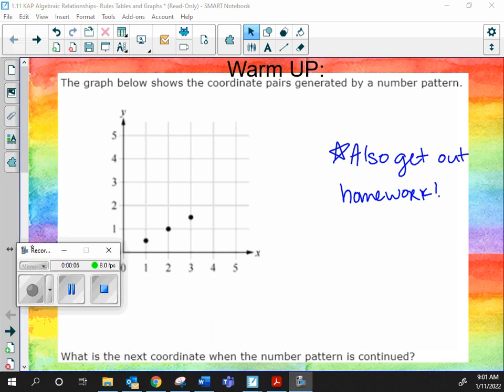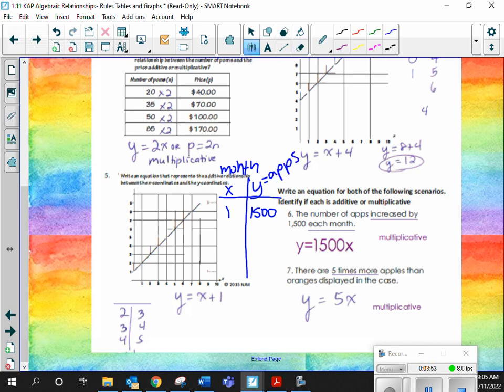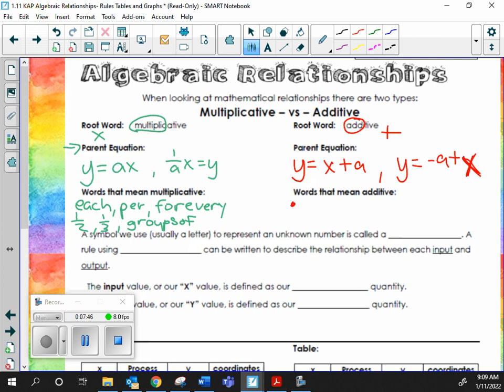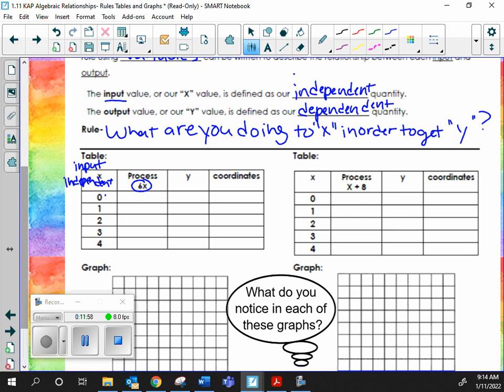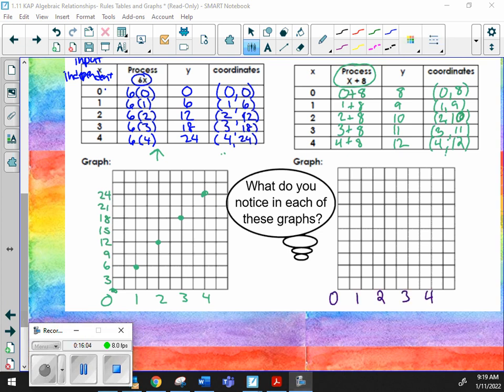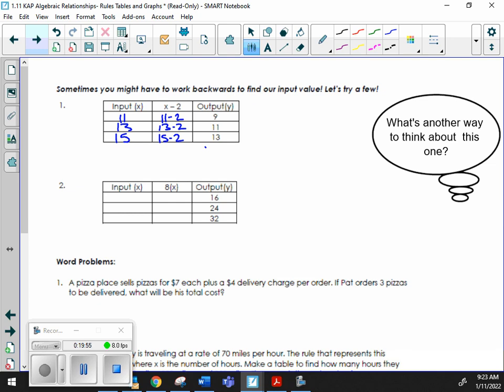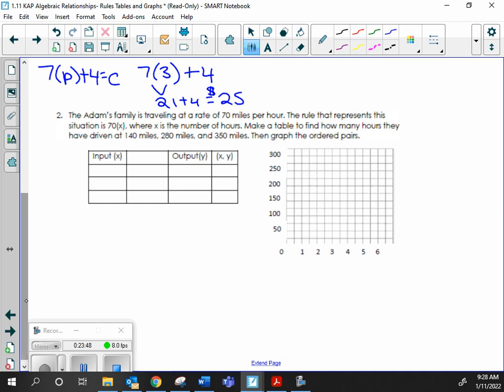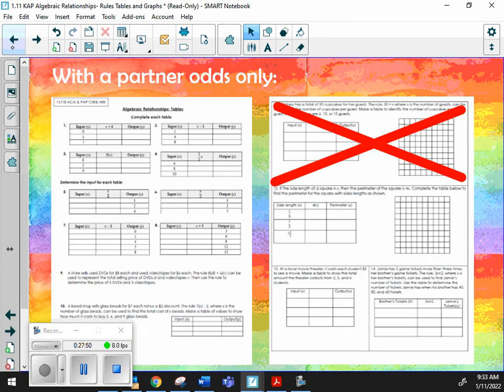1.11 KAP Additive vs Multiplicative Day 2